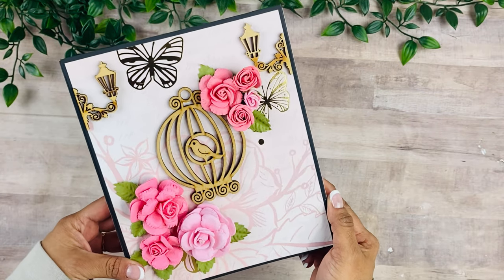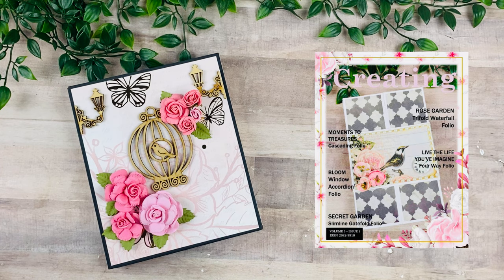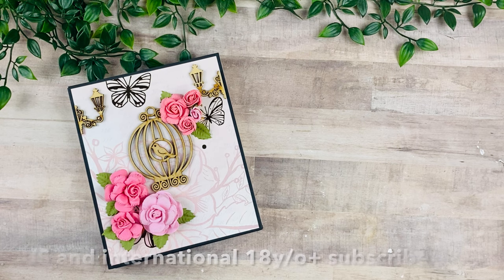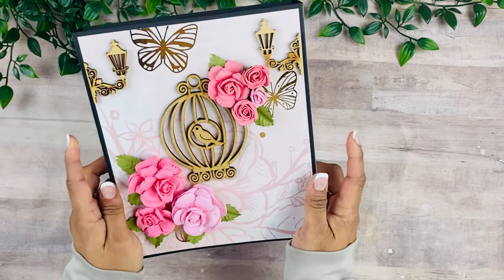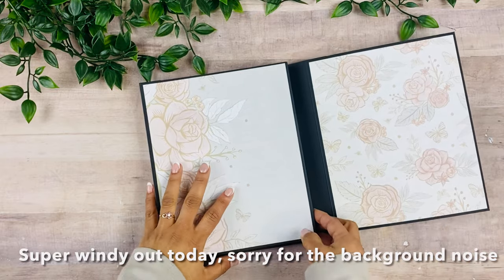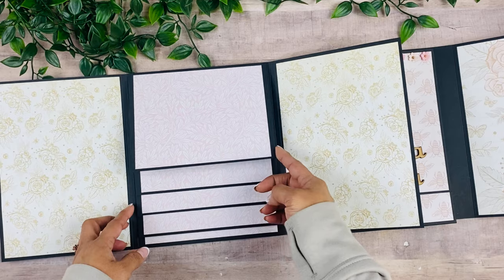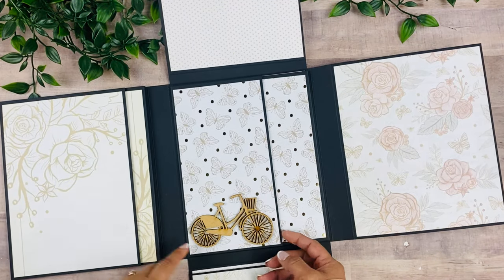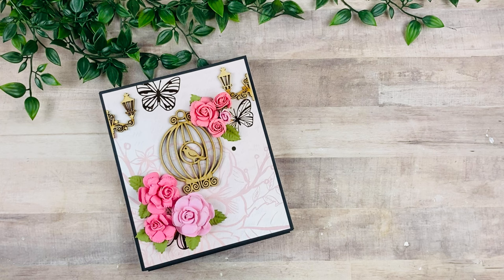5 Days of Folios Series | Day 1: Trifold Waterfall Folio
Please come back and leave a comment each day to enter 💕